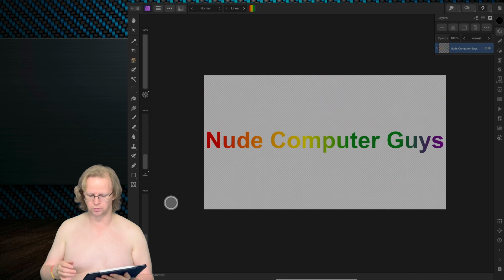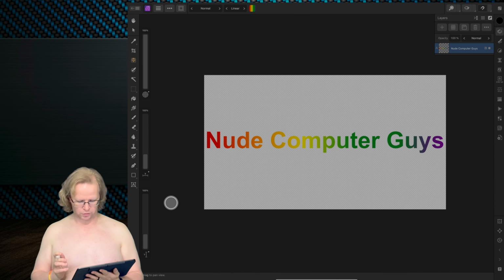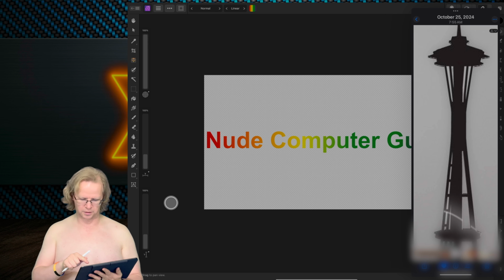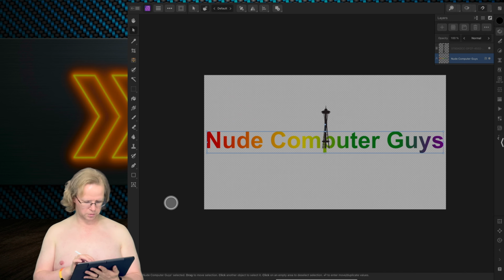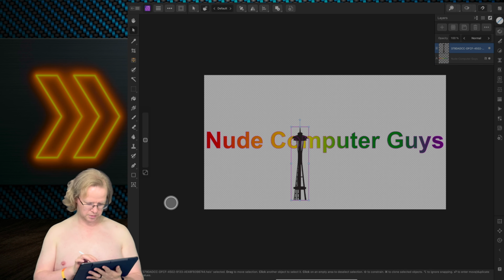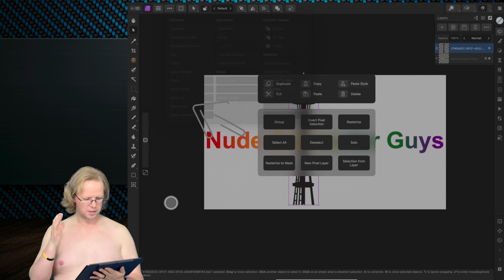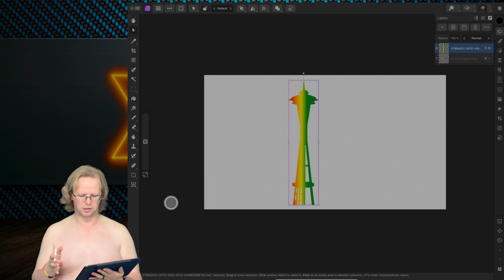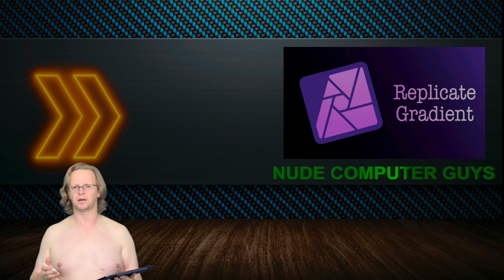Affinity Photo Trick: Paste Gradient to Any Object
Learn how to copy and paste gradient styles between objects in Affinity Photo 2.0! This quick tip will save you time and help keep your designs consistent.